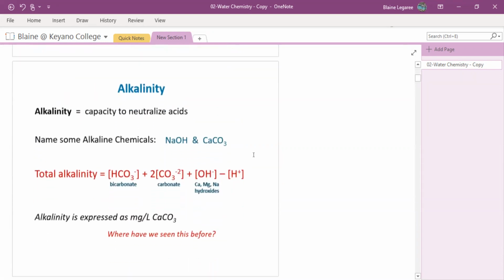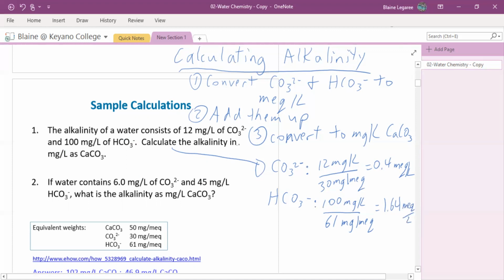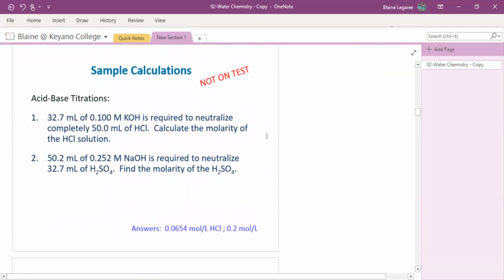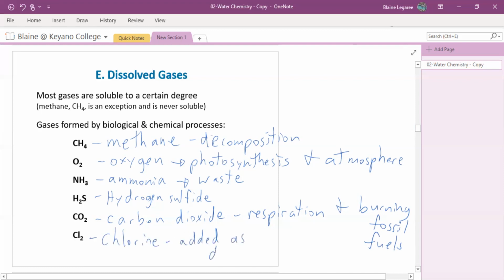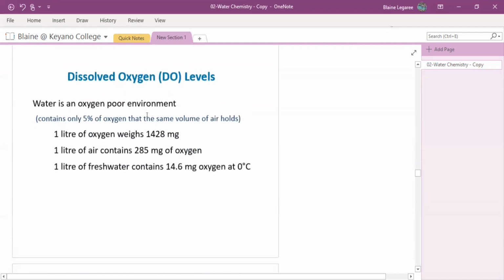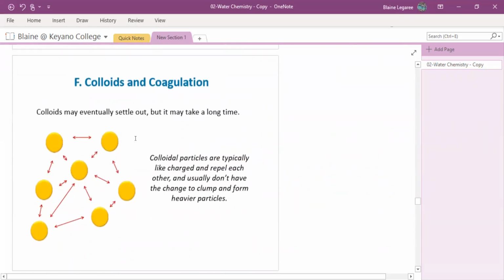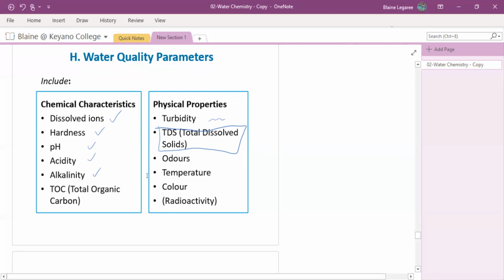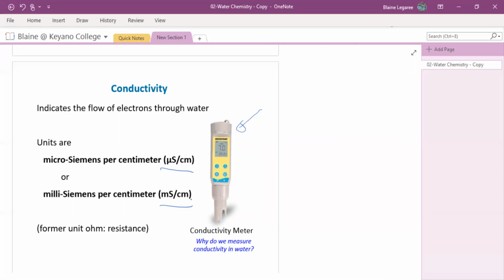ENVT 163 - 2d - Alkalinity, Dissolved Gases, Organics and TDS (Feb 1, 2021)